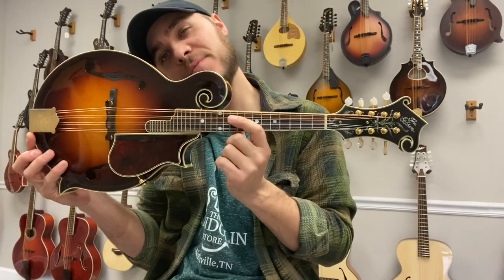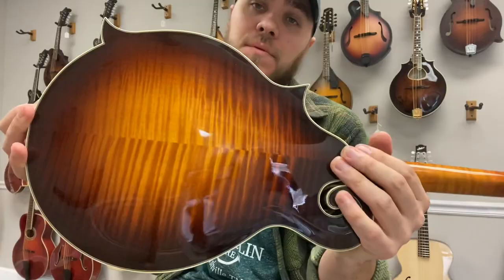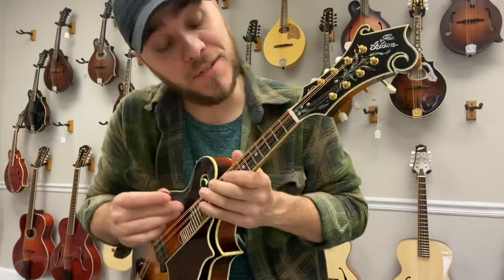2012 Gibson Fern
Signed by David Harvey
Solid spruce top
Flamed maple back and sides
Lacquer finish